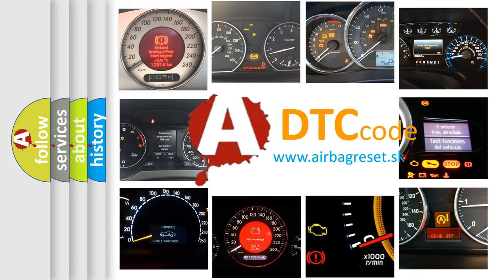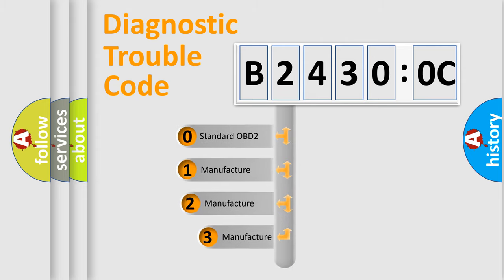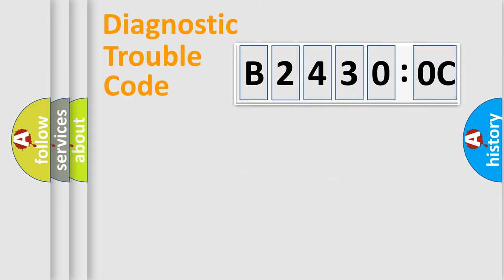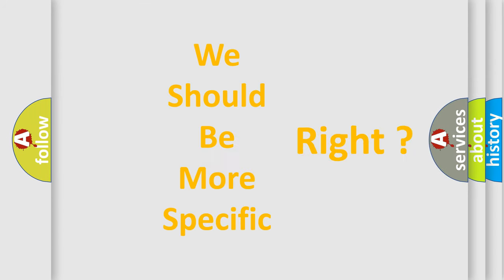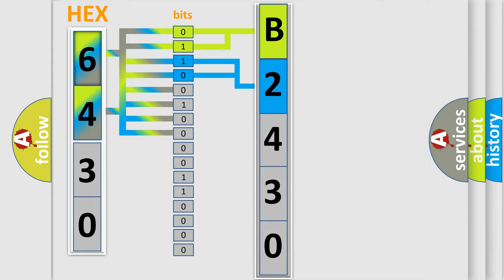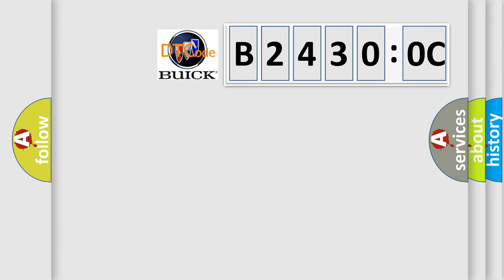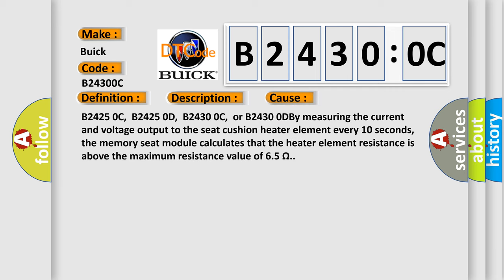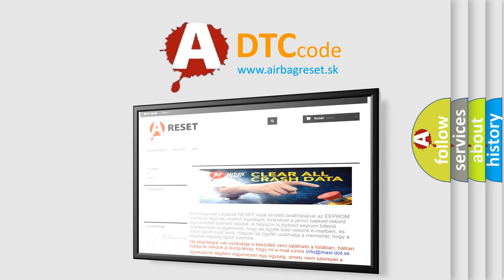DTC Buick B2430-0C Short Explanation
Contents:
0:21 Basic DTC analysis according to OBD2 protocol standard.
1:48 Insight into programming
2:58 A diagnostically understandable description of the Diagnostic Trouble Code
3:05 Basic error definition

Make
Buick
Code
B2430 0C
Definition
Right Seat Heater Cushion Circuit Current Below Threshold
Description
The MSM must be powered
Cause
B2425 0C,  B2425 0D,  B2430 0C,  or B2430 0DBy measuring the current and voltage output to the seat cushion heater element every 10 seconds,  the memory seat module calculates that the heater element resistance is above the maximum resistance value of 65 Ω